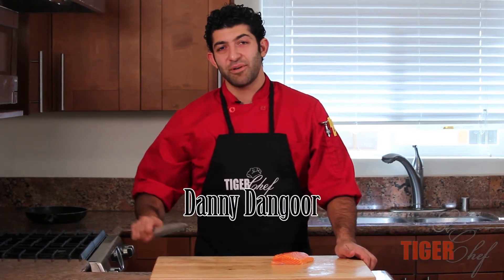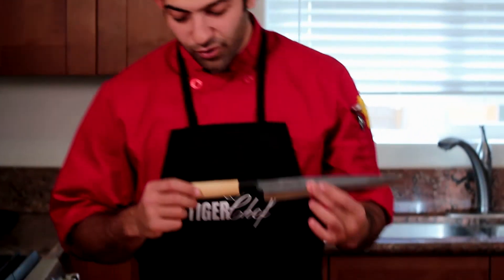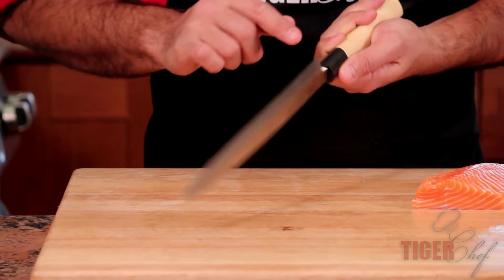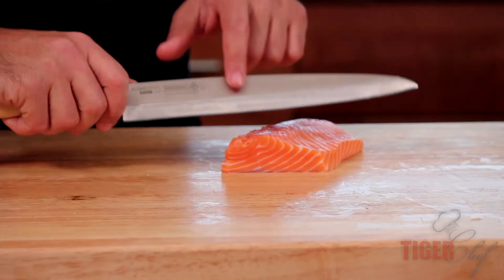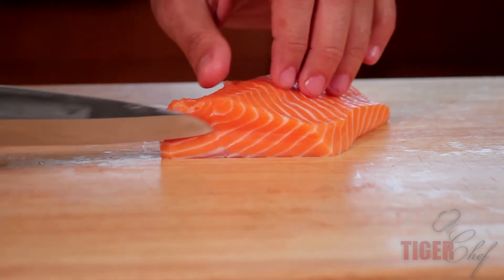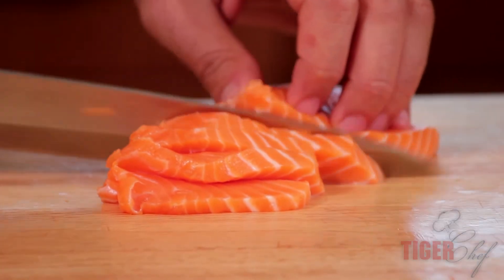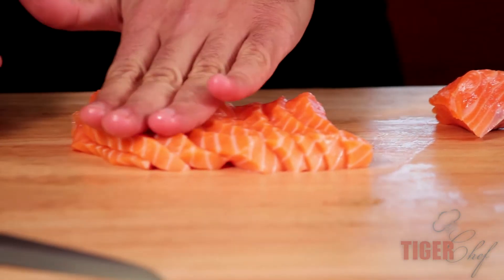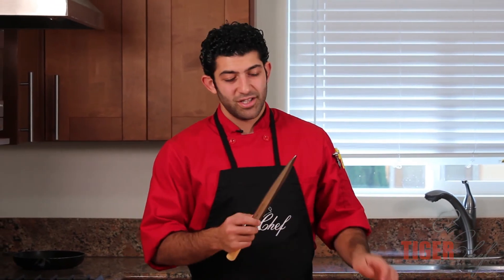Mundial Yanagiba Sushi Knife Showcased by Chef Dangoor -- TigerChef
The Mundial Yanagiba Sushi Knife is showcased by renowned video blogger and chef extraordinaire Danny Dangoor.
The Mundial Yanagiba Sushi Knife is the perfect knife for slicing sashimi and sushi. It is a one-sided blade meaning that it has a flat edge on top of the blade but the cutting edge is beveled and angled only on one side of the blade. Chef Dangoor shows us how to place the straight side against the fish in order to get a perfect clean cut.

This knife also has a bamboo handle making it extremely comfortable to hold.

To view our selection of the best Yanagiba knives with all these features

For one stop restaurant supplies and equipment, turn to https:/tigerchef.com